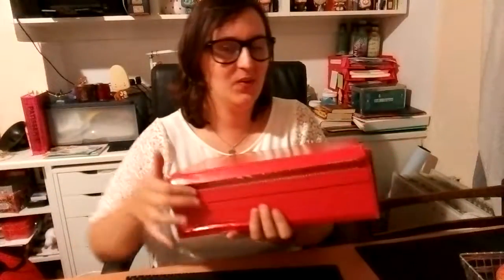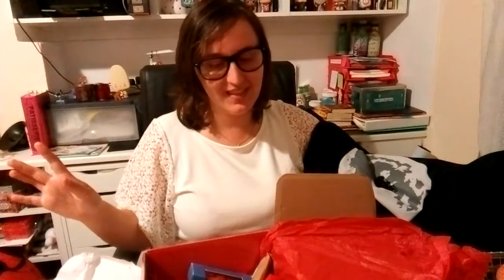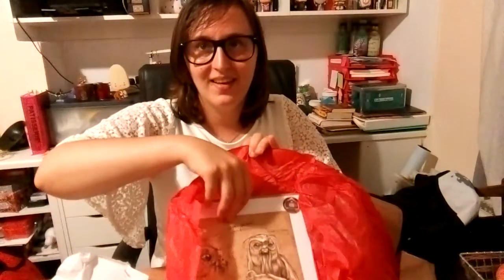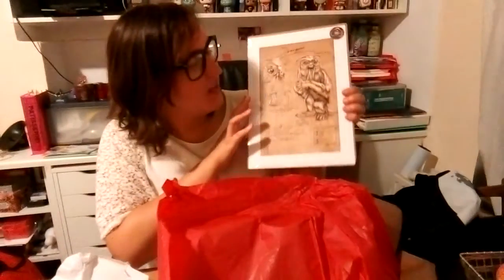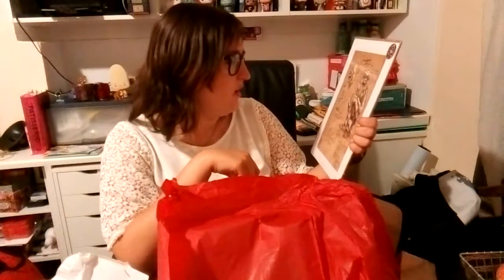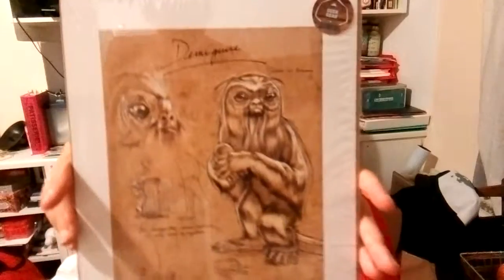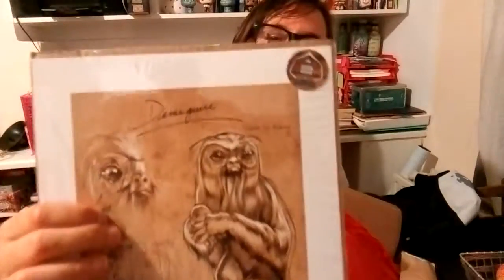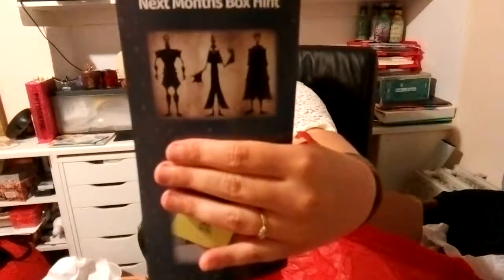Last unboxing: GeekGear Wizardry July 2018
Hello my muggle friends, this box arrived a bit late to get it edited on wednesday but here it is.